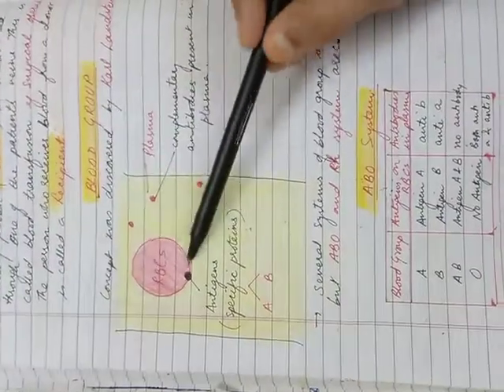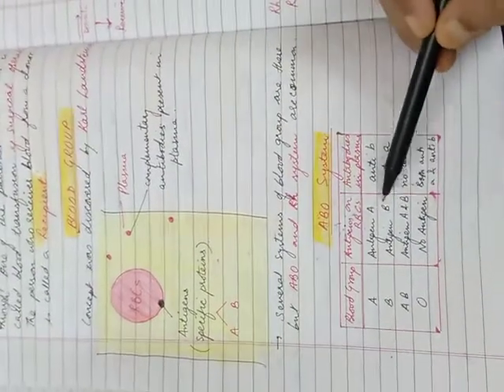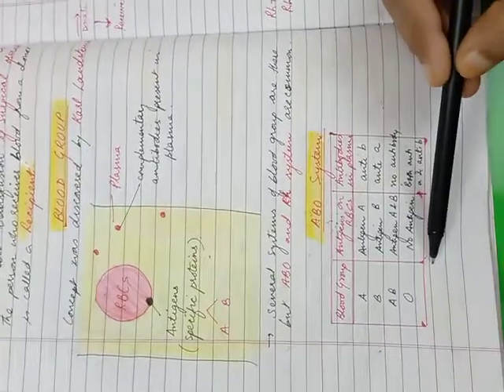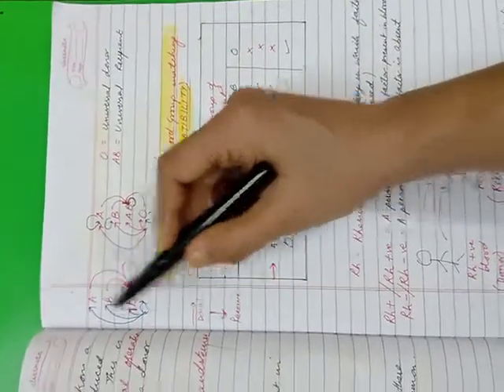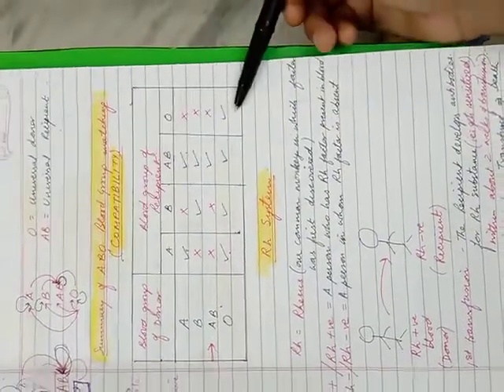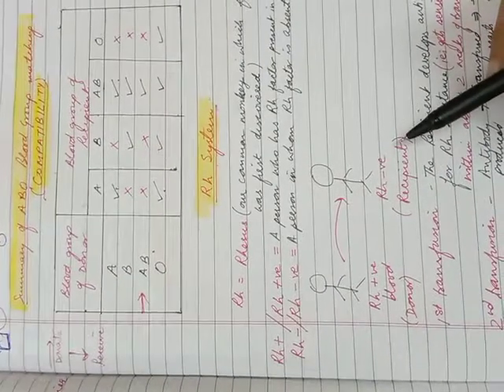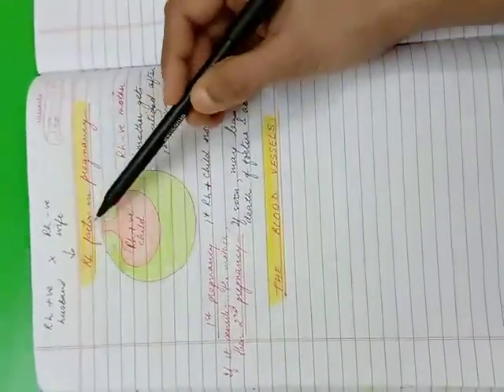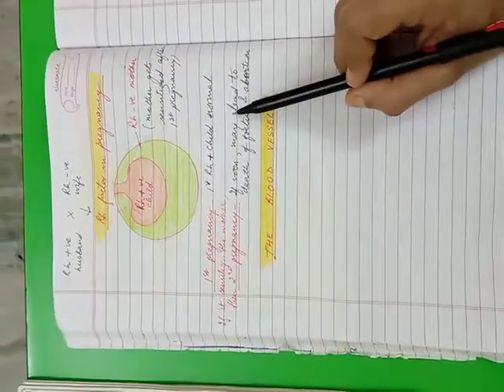Lesson 6 :The Circulatory System ( part -4)